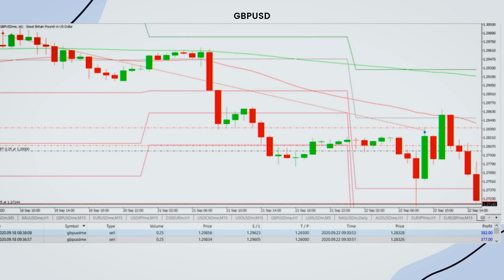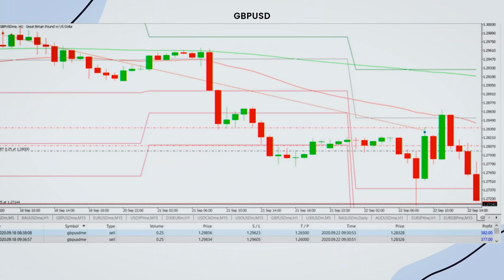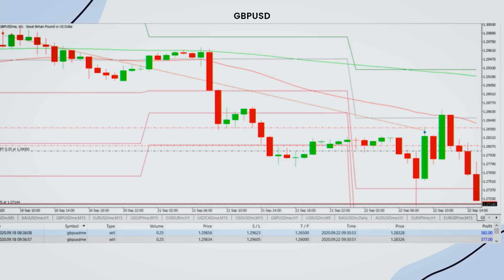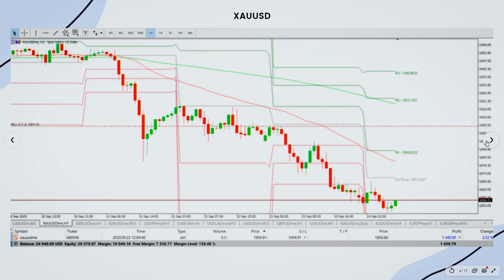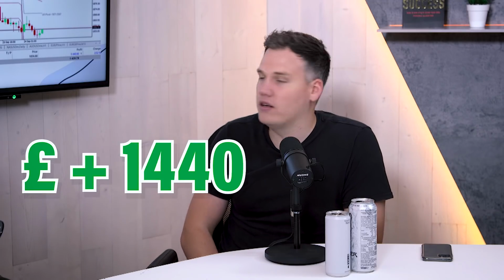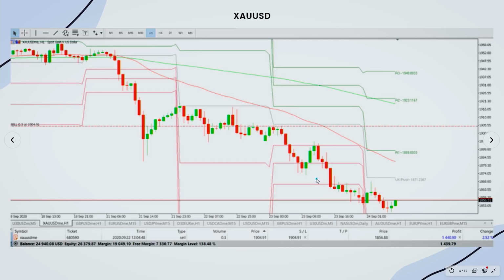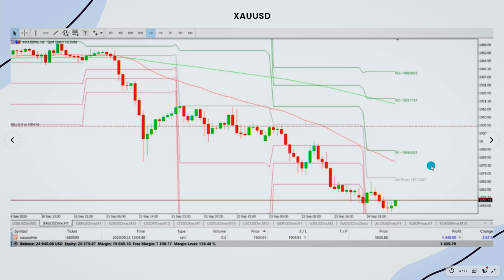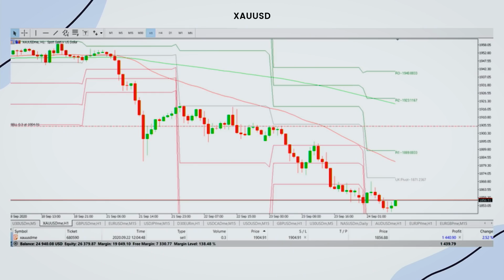Trade Of The Week +$2,200 Profit!